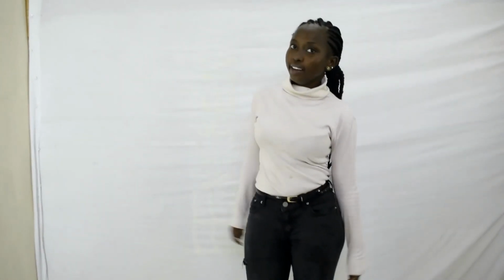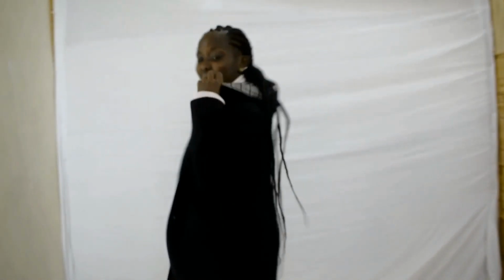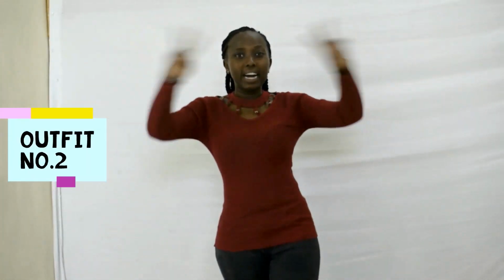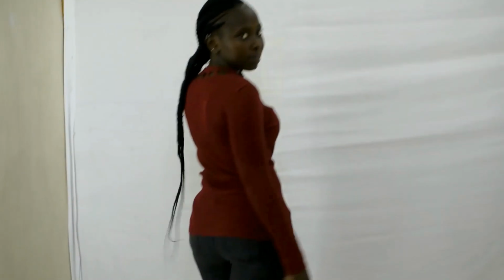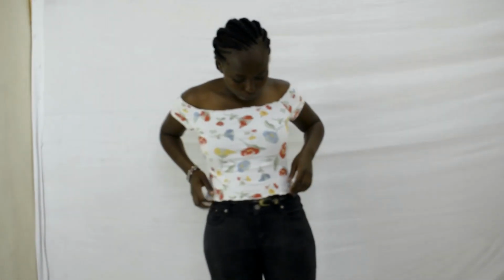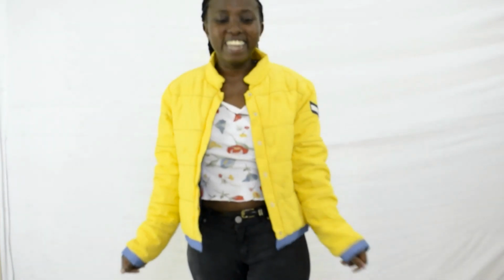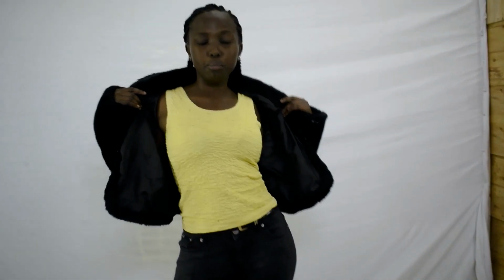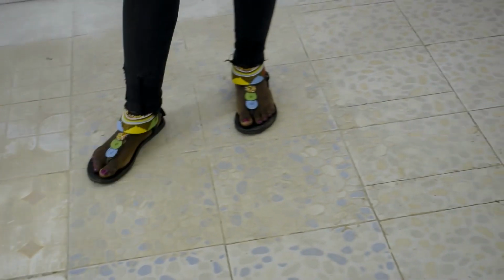One pair of jeans, 5 different styles// Fashion Haul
I show you guys how to wear the same pair jeans different styles.